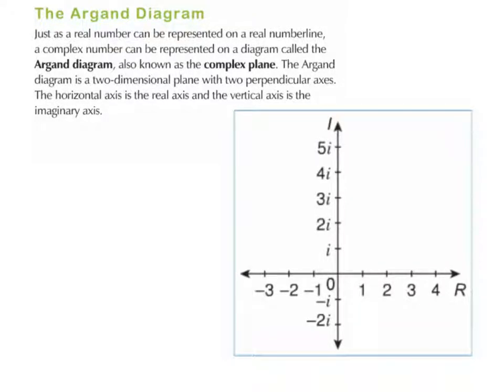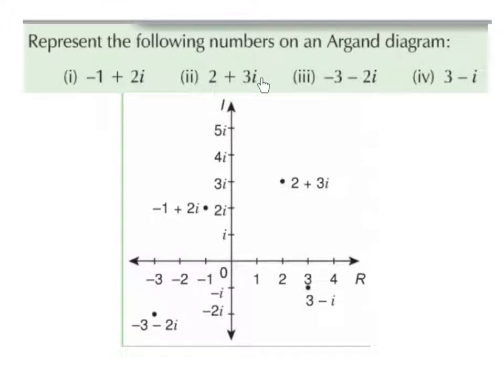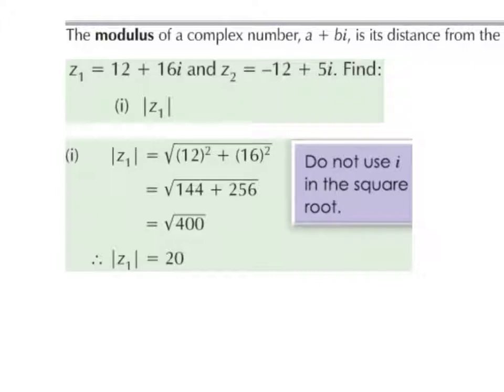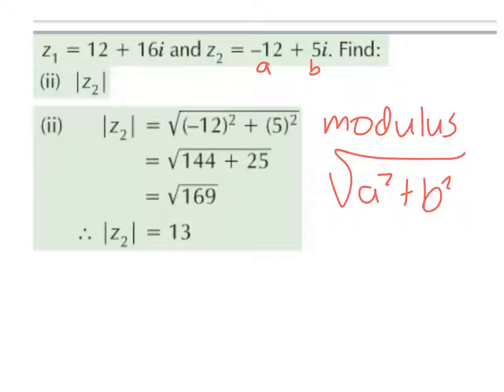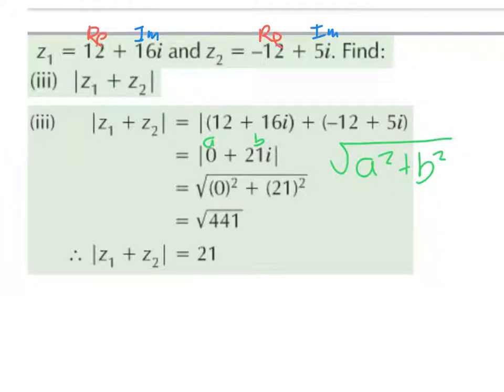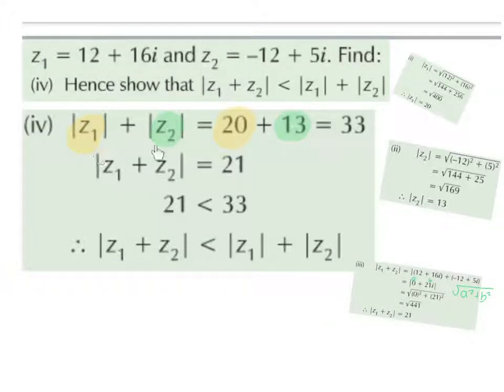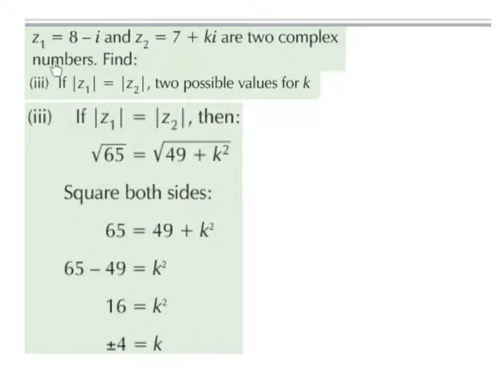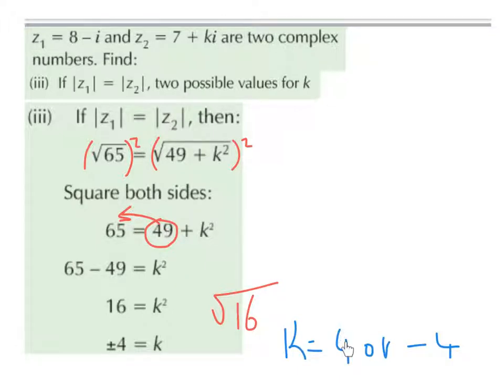LC OL the argand diagram and modulus